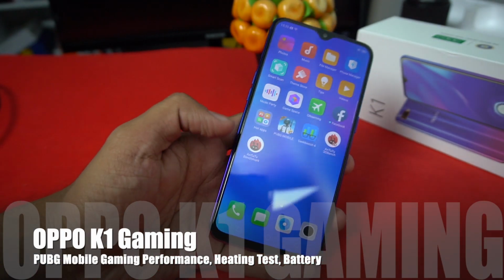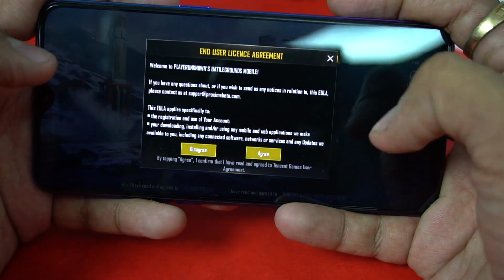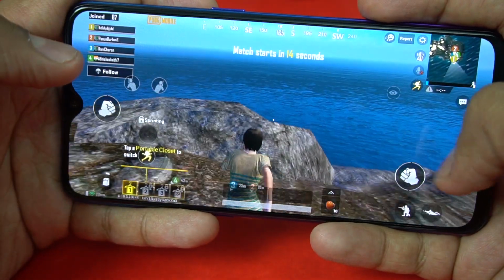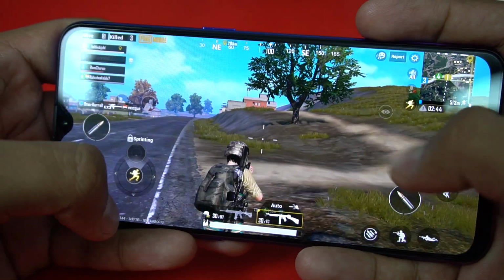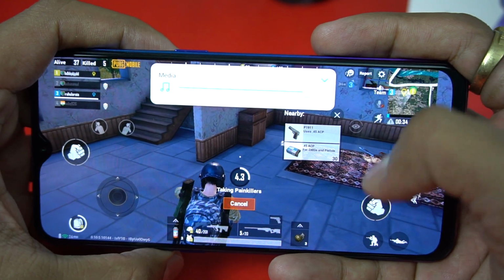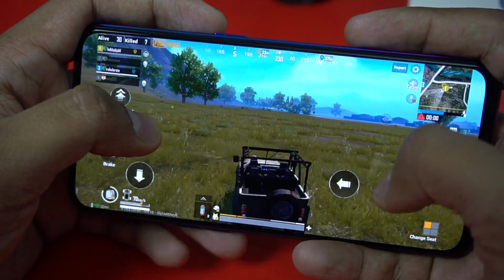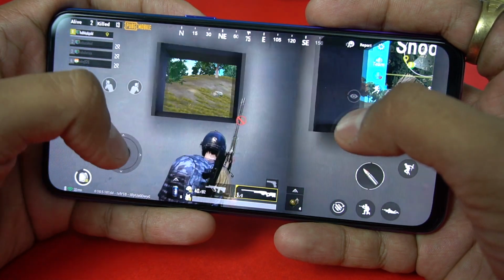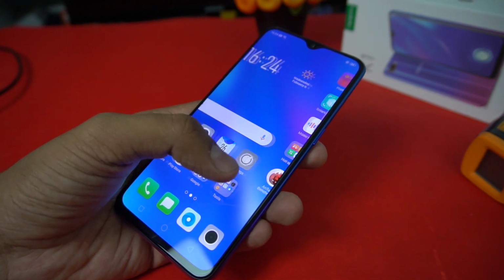OPPO K1 Gaming Review, PUBG Mobile Graphic Performance, Heating, Battery Test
The OPPO K1 comes with the Qualcomm Snapdragon 660 processor, Adreno 512 GPU, and 4GB of RAM. Check out how well it plays the PUBG Mobile game to see the gaming performance, the heating check, and the amount of battery drain after about an hour of gaming.